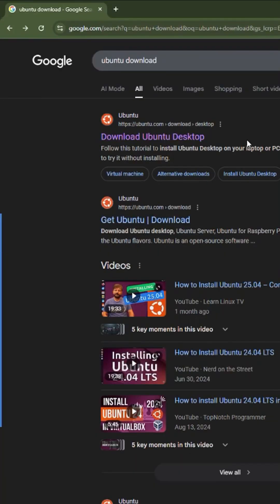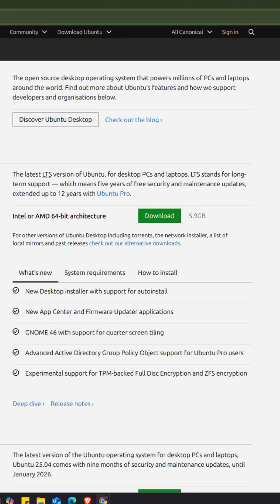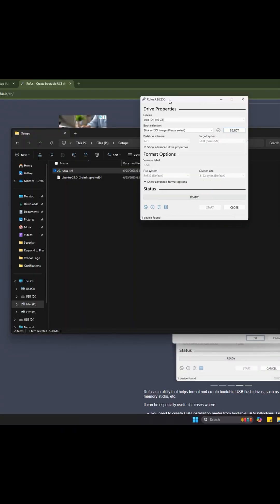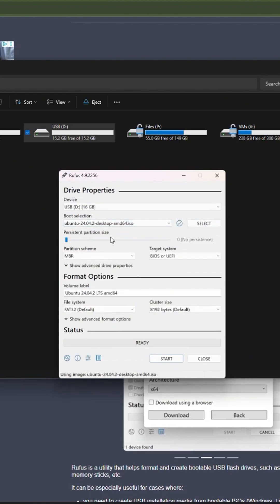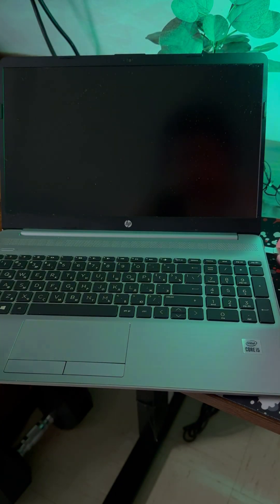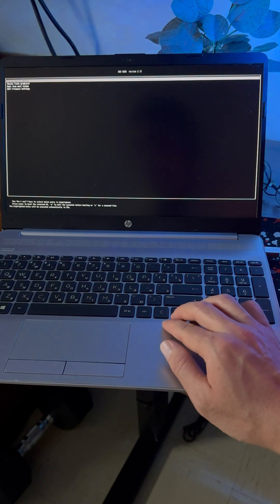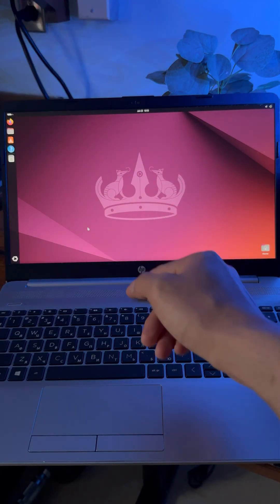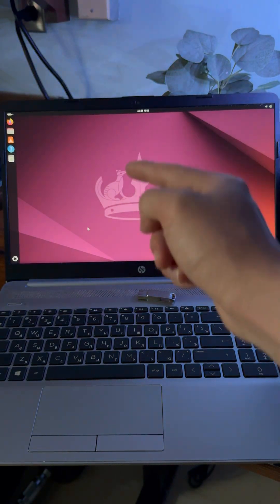I’m Building a SOC Lab from Scratch - Installing Ubuntu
I am turning this old laptop to a SOC analyst lab. In this video, I am installing Ubuntu as the Host Operating system of this SOC lab.